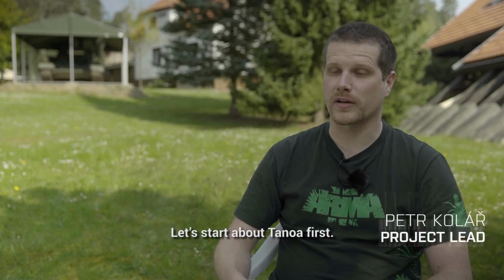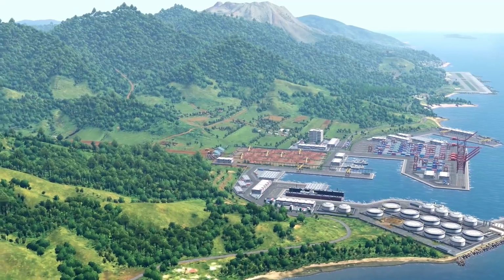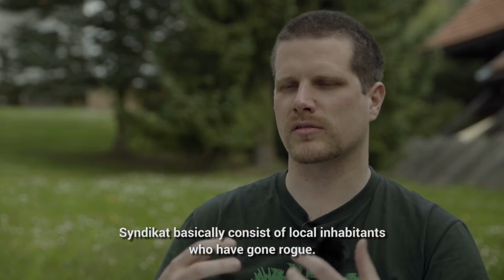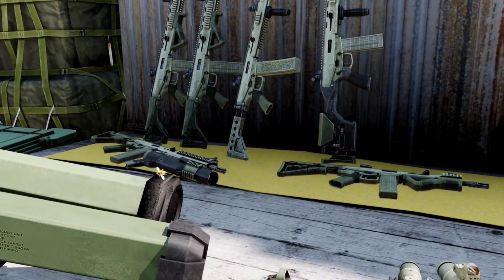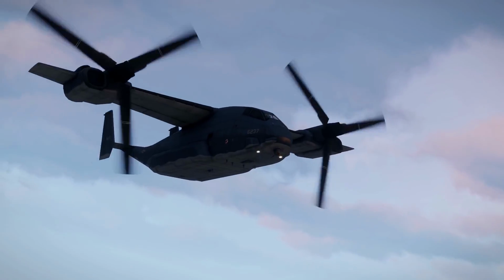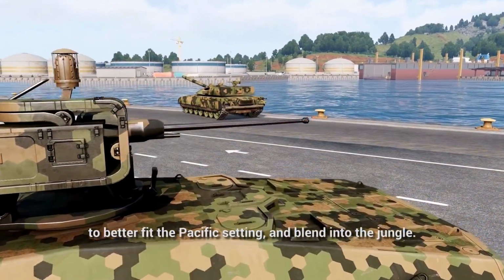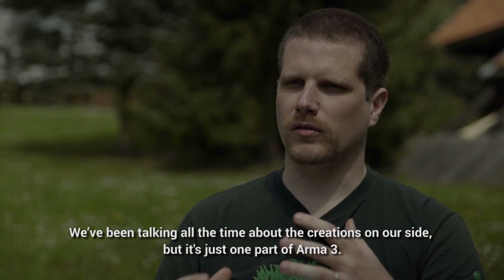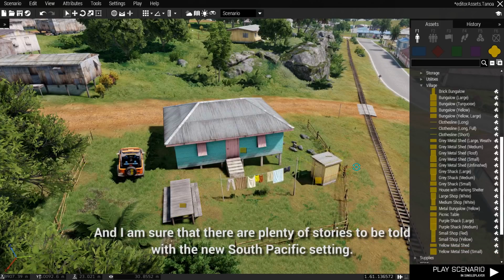Arma 3 Apex - Setting & Content Developer Diary